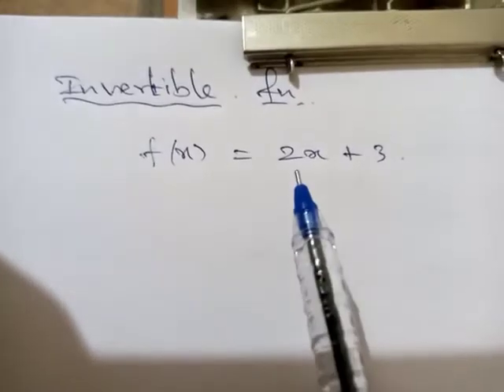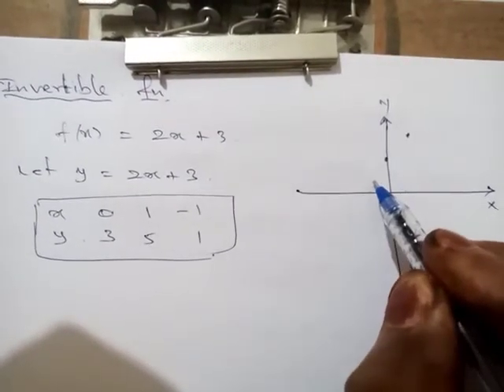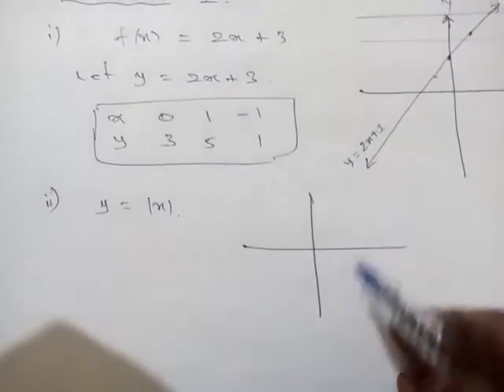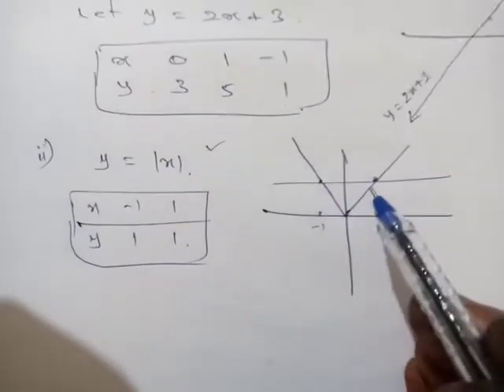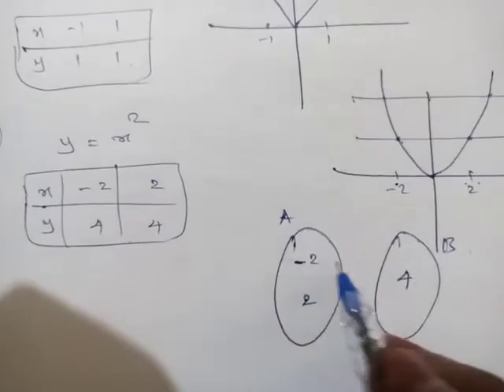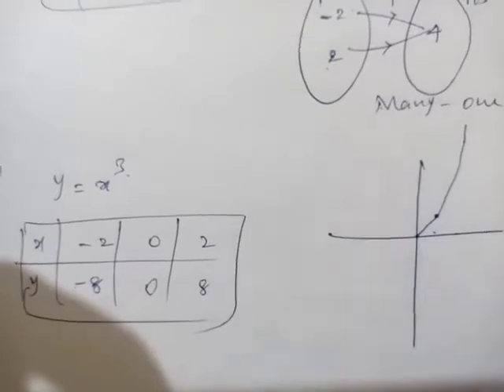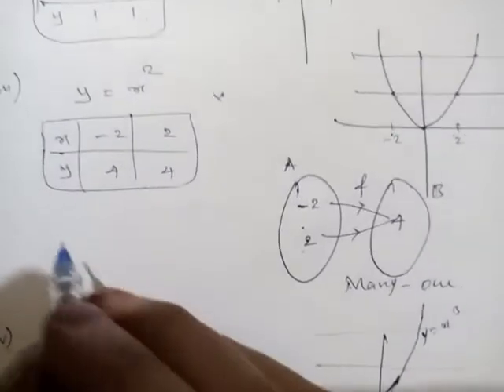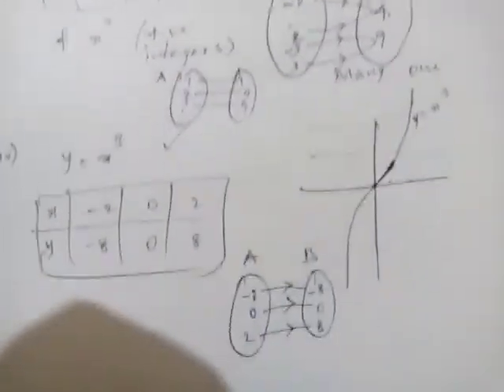Maths Senthil XII - Chapter 1 video 14